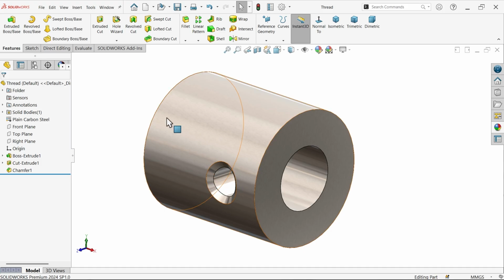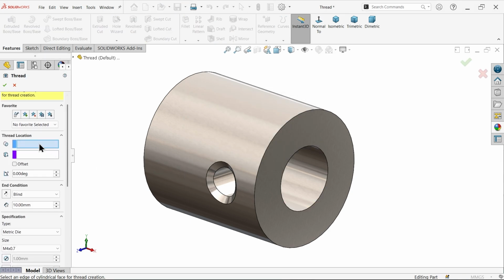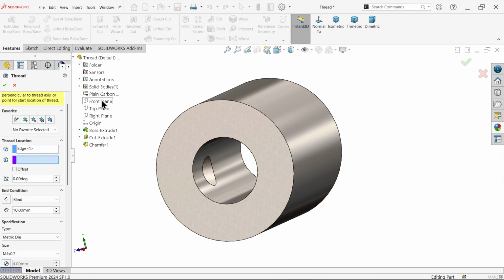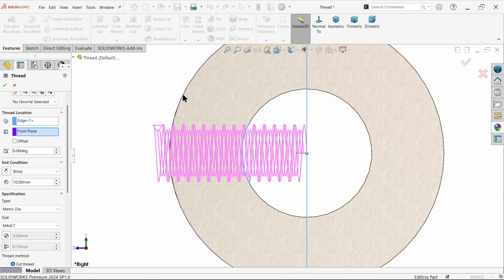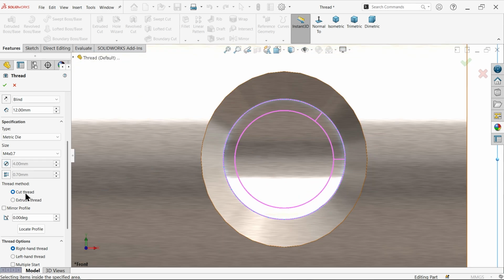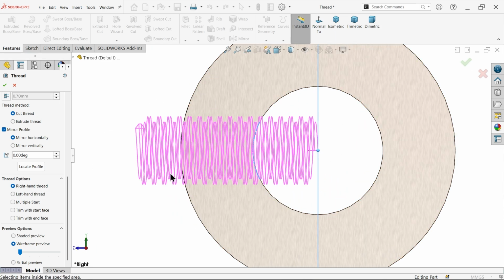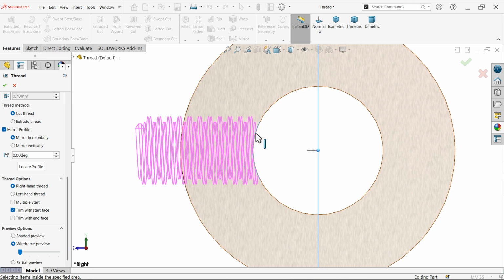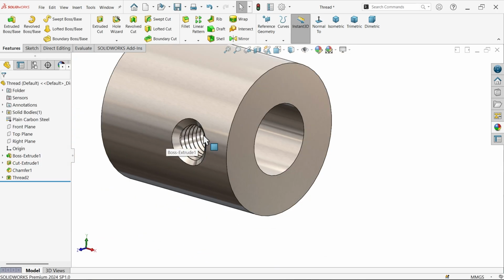SolidWorks Thread Tutorial-Trim with Start Face and Trim with End Face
We Will Learn Below Thread Features in Solidworks.
1.Trim with Start Face
2.Trim with End Face